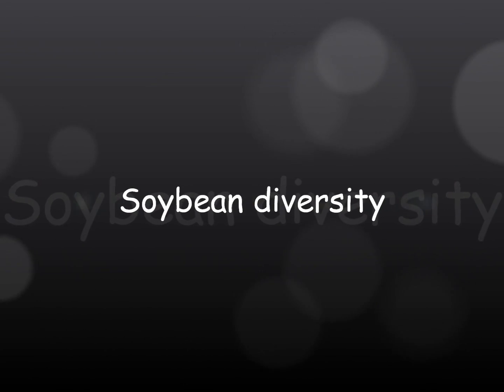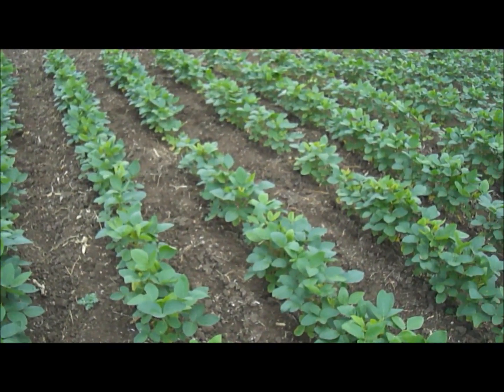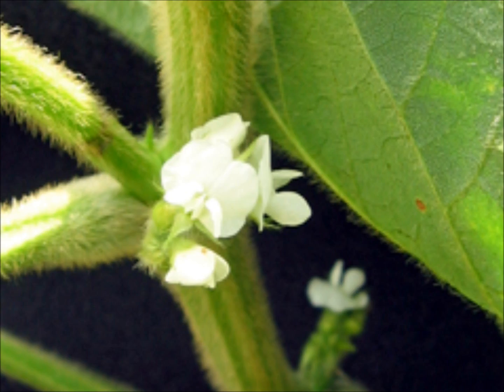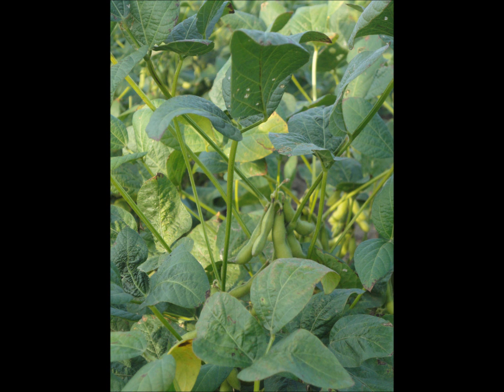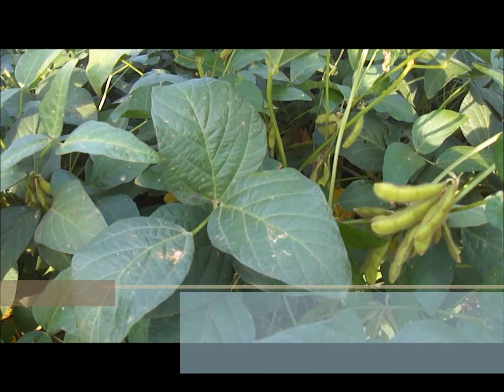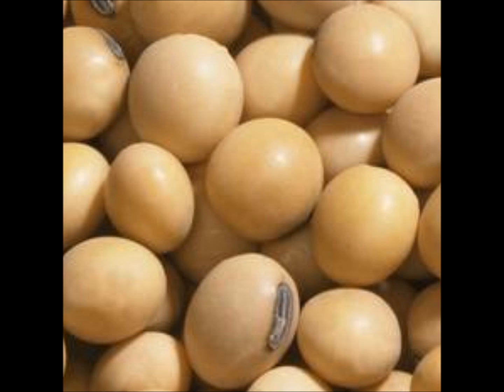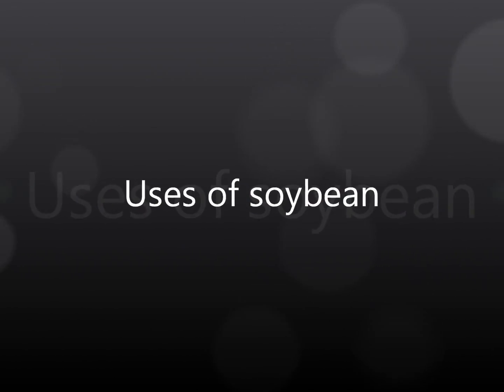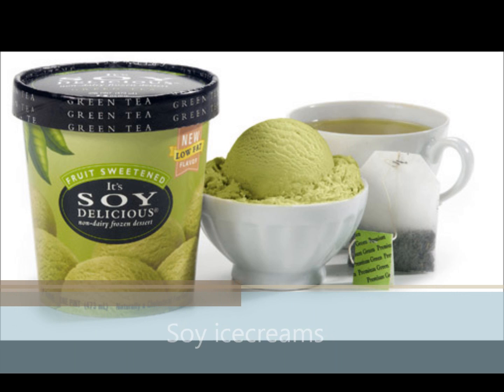soybean diversity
he soybean (US) or soya bean (UK) (Glycine max) is a species of legume native to East Asia, widely grown for its edible bean which has numerous uses. The plant is classed as an oilseed rather than a pulse by the UN Food and Agricultural Organization (FAO).
Fat-free (defatted) soybean meal is a significant and cheap source of protein for animal feeds and many prepackaged meals;soy vegetable oil is another product of processing the soybean crop. For example, soybean products such as textured vegetable protein (TVP) are ingredients in many meat and dairy analogues. Soybeans produce significantly more protein per acre than most other uses of land.
Traditional nonfermented food uses of soybeans include soy milk, and from the latter tofu and tofu skin. Fermented foods include soy sauce, fermented bean paste, natto, and tempeh, among others. The oil is used in many industrial applications. The main producers of soy are the United States (35%), Argentina (27%), Brazil (19%), China (6%) and India (4%). Today, the United States is also the world's largest consumer of soybeans, with an average annual consumption of 45,313 TMT.The beans contain significant amounts of phytic acid, alpha-linolenic acid, and isoflavones.